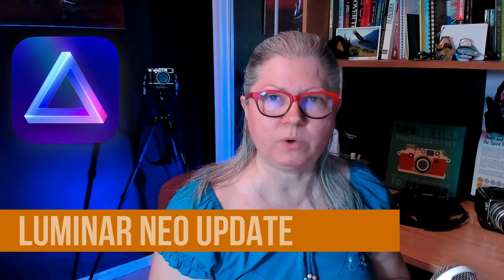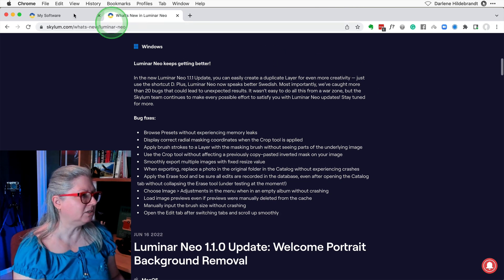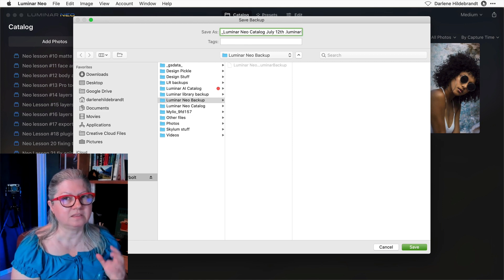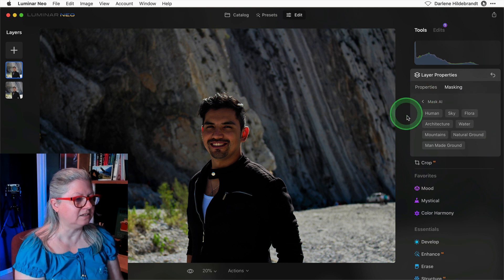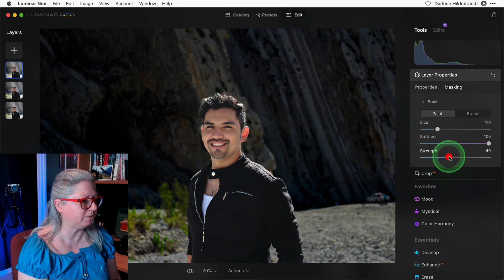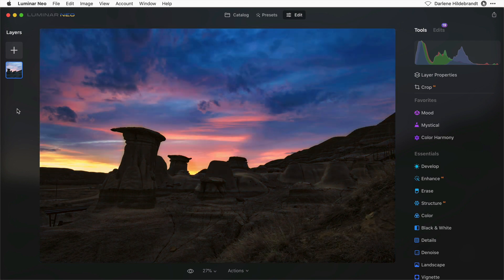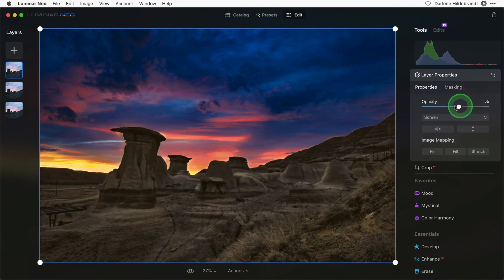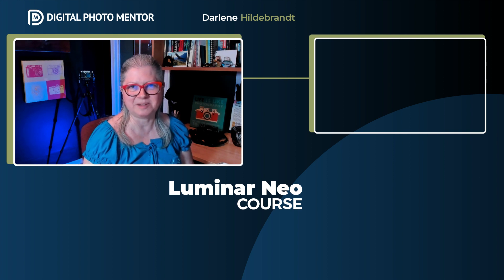Luminar Neo 1.1.1 Duplicate Layer and How to Use it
Luminar Neo update 1.1.1 brings a new feature to the table, the ability to duplicate layers.  If you want to see what's new in Luminar Neo, watch and learn how to use duplicate layers to add creativity to your photos. Related: Portrait background removal tool

What's New in Luminar Neo 1.1.1

✅ Duplicate layers
✅ Bug fixes for both Mac and Windows